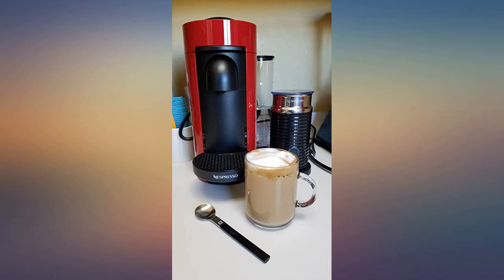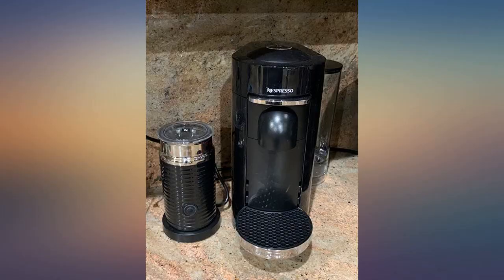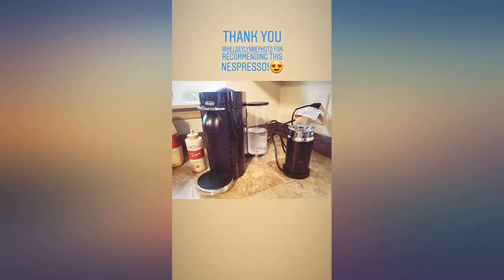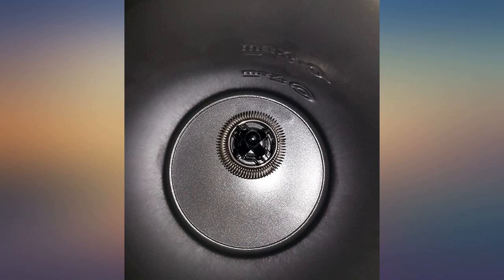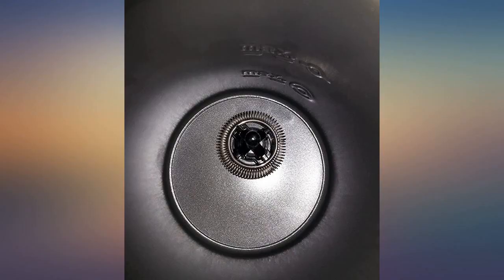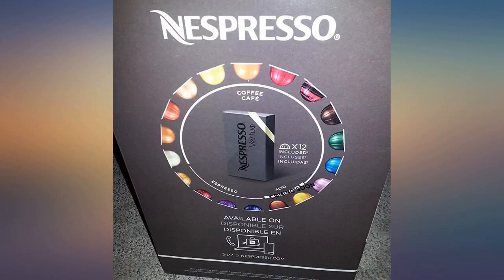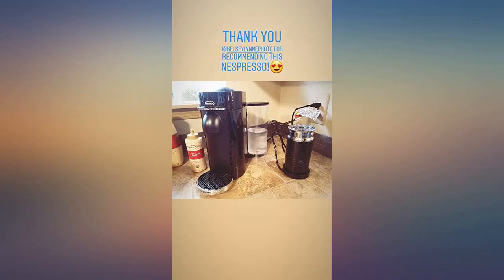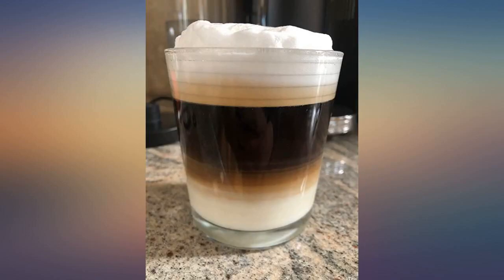Nespresso VertuoPlus Deluxe Coffee and Espresso Maker Bundle with Aeroccino Milk review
Main Features:
by entering your model number.. Versatile automatic coffee maker: Brew different single serve coffee cup sizes at the touch of a button depending on your coffee needs espresso (1.35 ounces), double espresso (2.7 ounces), gran lungo (5 ounces), coffee (7.7 ounces) and alto (14 ounces); Pour over ice to create your favorite iced coffee drinks; Designed for use with Nespresso Vertuo capsules only. Smart coffee maker: Brew the perfect single serve coffee or espresso drink time after time, thanks to Nespresso's centrifusion technology using barcodes to deliver the best in cup results including the perfect crema for large coffee cup sizes; Simply insert the capsule and enjoy freshly brewed coffee or authentic espresso. Single serve coffee machine: Have the ability to create barista grade brewed single serve coffee or espresso cups at the touch of a single button; The one touch button mechanism delivers the best in cup result for whatever style coffee or espresso drink you choose; Designed for use with Nespresso Vertuo capsules only. Features: Extra-large 54 ounces water tank and a very large 17 count used capsule container; This machine also has a fast heat up time of only 15 seconds meaning you will never have to wait too long for your favorite coffee or espresso drink to be ready; There is an energy saving automatic shutoff at 9 minutes of inactivity. Complimentary gift: Each machine includes a welcome kit with a range of Vertuo capsules with unique aroma profiles. Frequency: 60 hertz. Bundle: The Aeroccino 3 milk frother is included to create the perfect finish to your single-serve coffee beverages such as cappuccino or latte. Input power (watt): 1350. Note: Kindly refer to the user manual before use